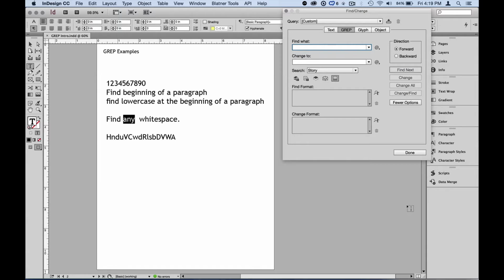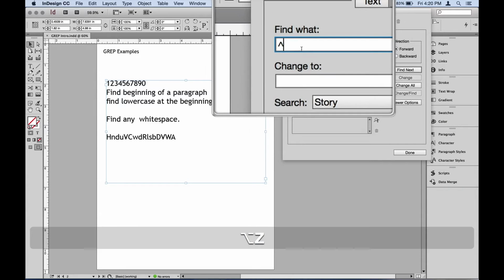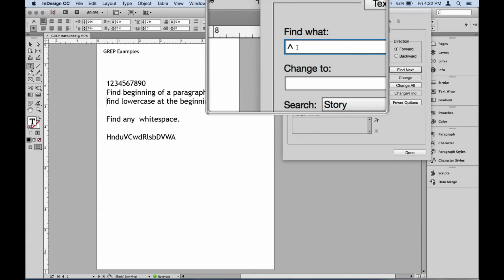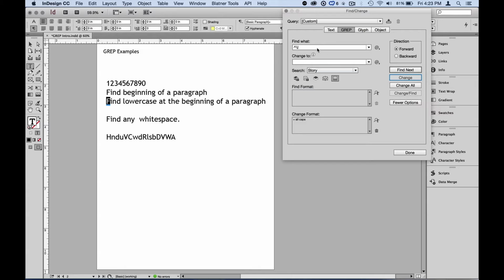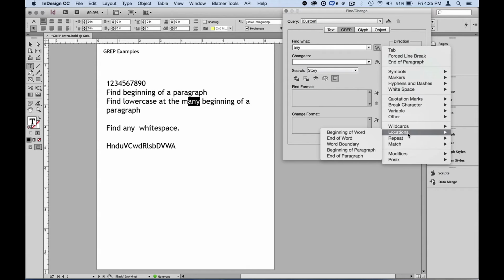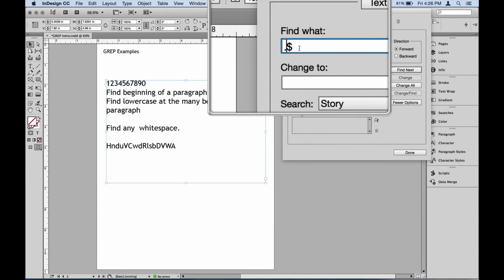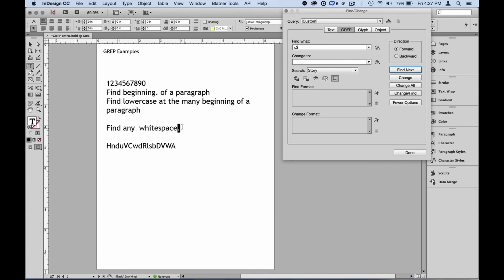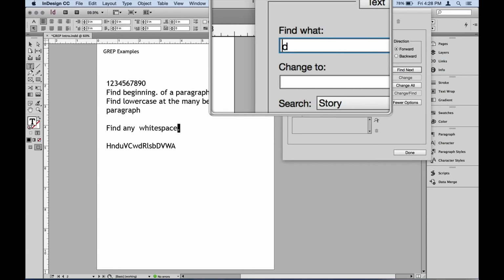GREP in InDesign: Finding by Location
In this week’s video, I show you how to find a text pattern based on its location using GREP in InDesign. Also, I’ll explain how to “escape” characters that mean something specific in GREP.

Let me know what types of things you want me to talk about. Leave me a comment or a question below!